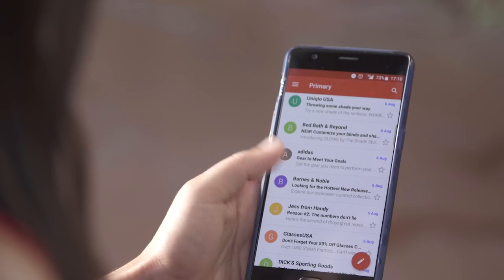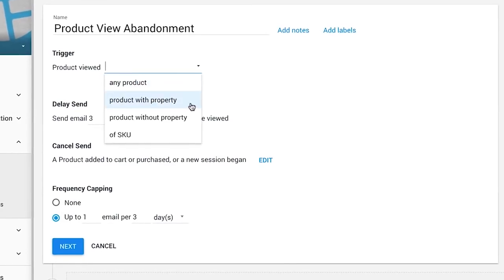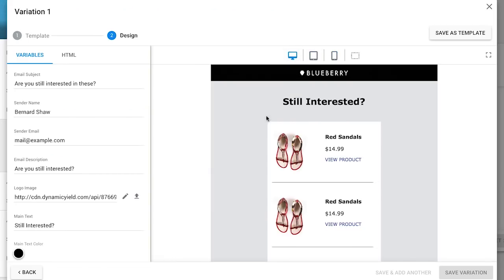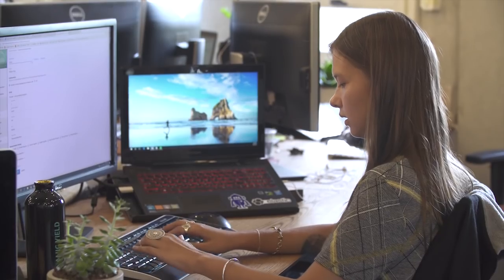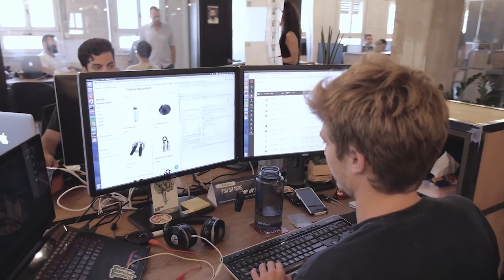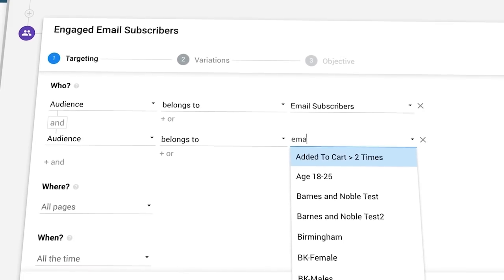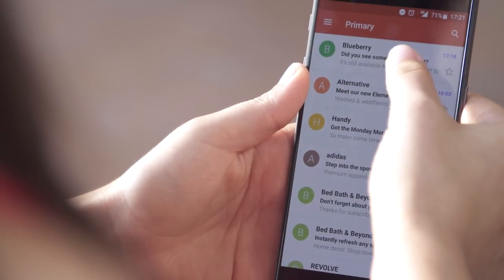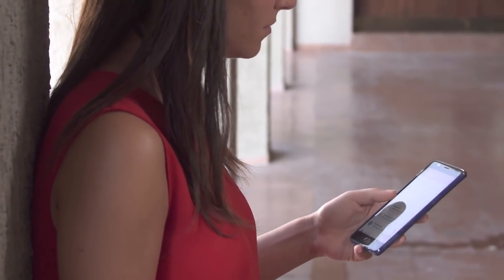Introducing: Dynamic Yield for Email Personalization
With Dynamic Yield for Email, automatically tailor the content of every email based on a user’s behavior, trigger emails after important events, recommend products or content upon time of open, and test strategies for optimal results.

Overview of the video:
- Email personalization
- Triggered emails
- Dynamic content

🚀Looking to kick-start your personalization journey?